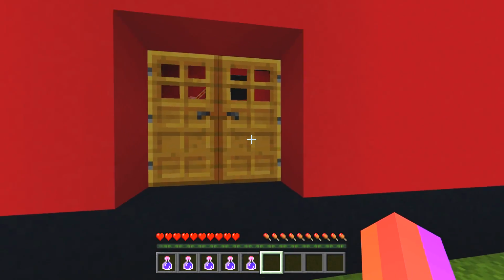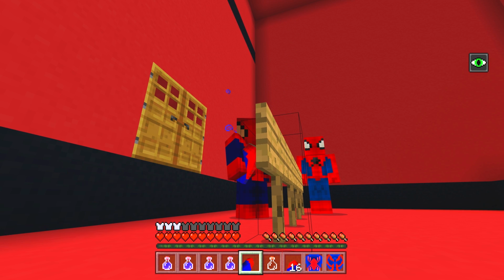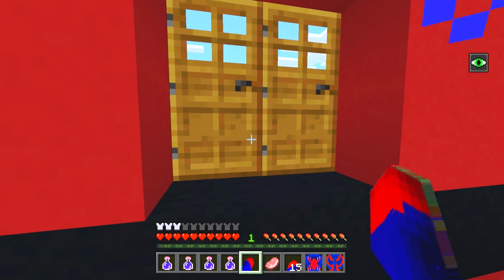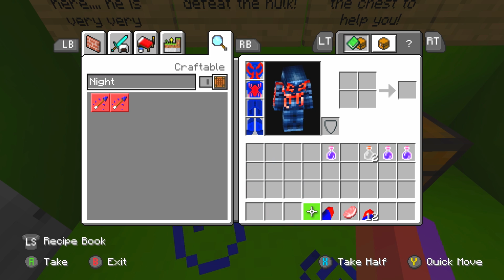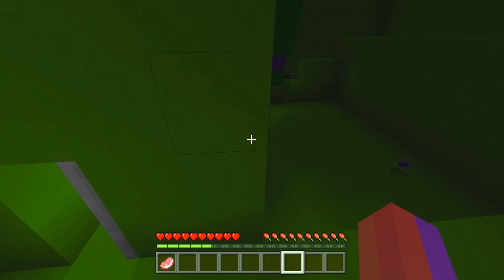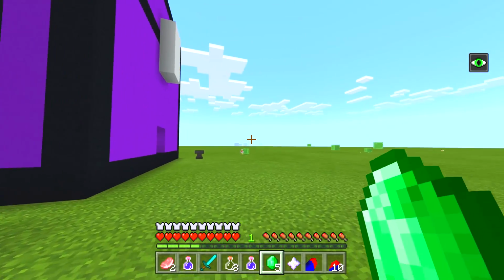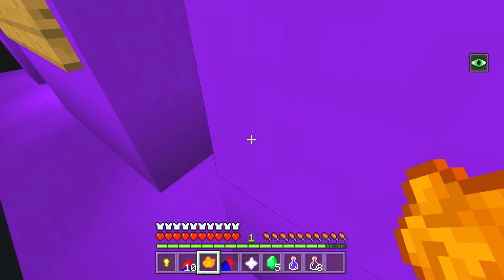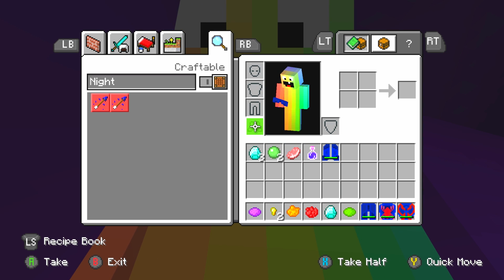Minecraft :DO NOT CHOOSE THE WRONG CHEST :(SPIDERMAN, HULK THANOS)(Ps3/Xbox360/PS4/XboxOne/PE/MCPE)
Minecraft :DO NOT CHOOSE THE WRONG CHEST :(SPIDERMAN, HULK THANOS For Minecraft Xbox 360, Minecraft Xbox One and Minecraft Pocket Edition./MCPE